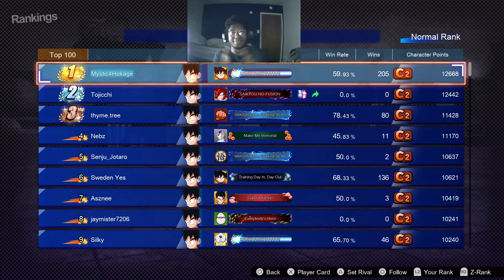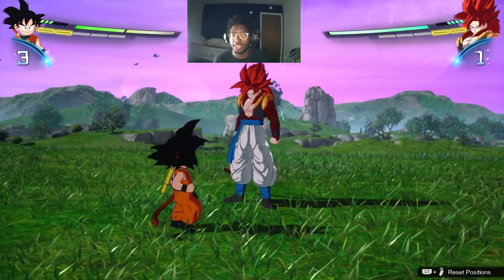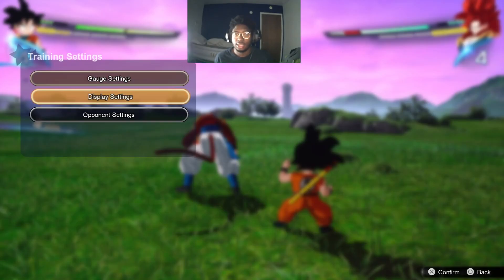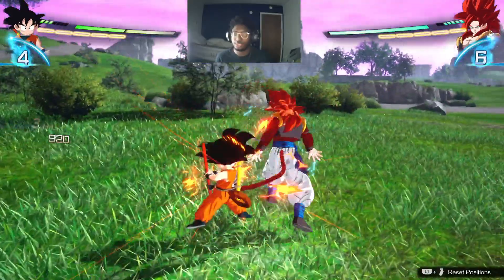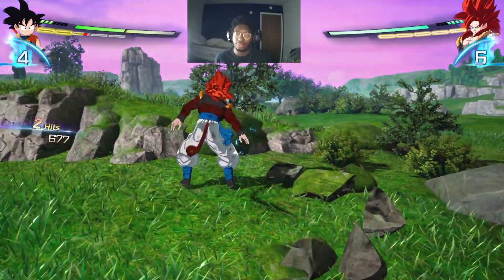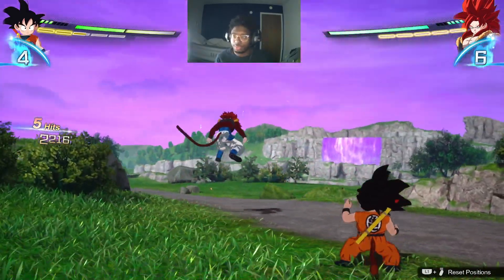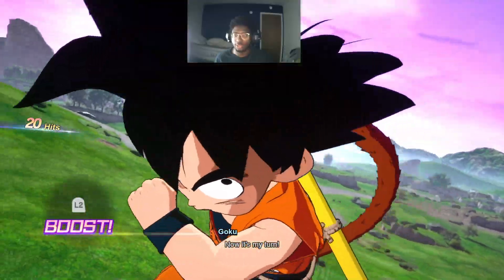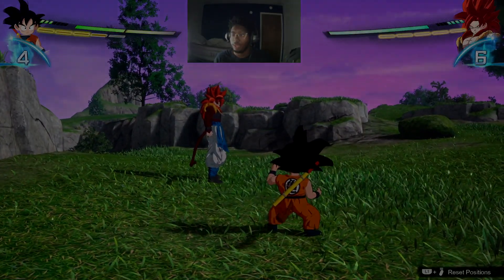THIS ONE TACTIC GOT ME TO #1 WITH KID GOKU | DRAGON BALL SPARKING ZERO